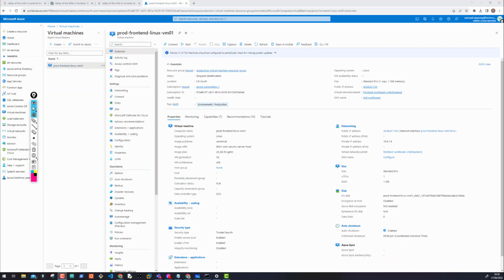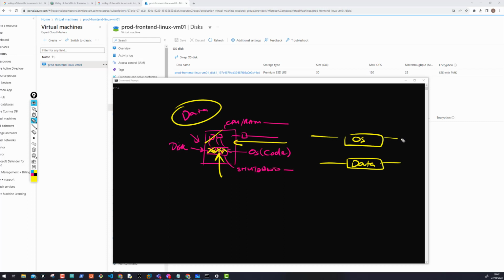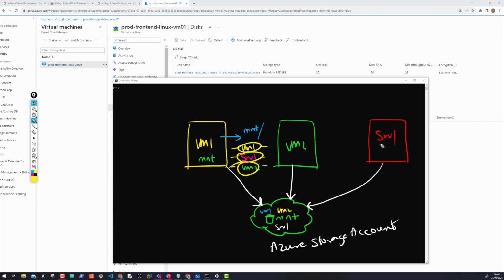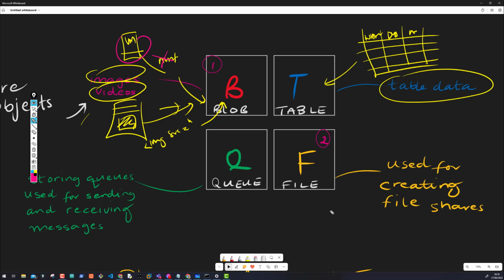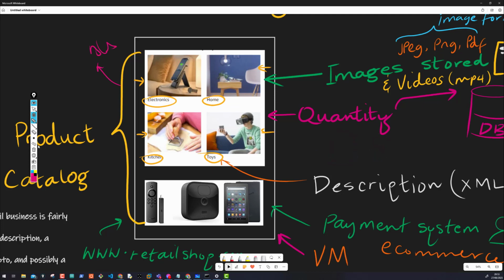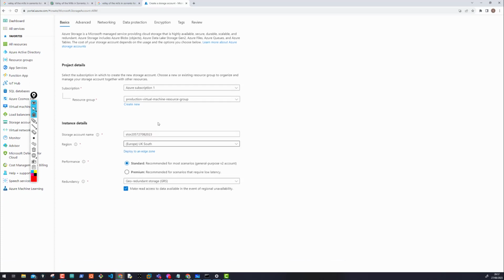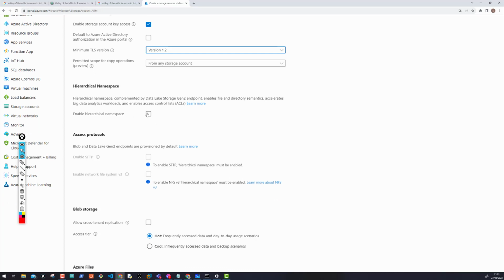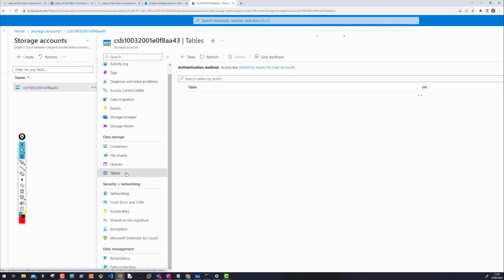📦 **Creating Azure Storage Account: Unleash the Power of Data Management!** Part 1/2🌐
Hey there, tech enthusiasts! Let's dive into the exciting world of Azure Storage Accounts! 🚀

Azure Storage offers a range of storage solutions to suit your data needs. Here's a quick breakdown of the key components:

🗃️ **Containers:** Think of containers as your virtual storage boxes! These can hold blobs (Binary Large Objects) like documents, images, videos, or any data you can imagine. Keep your content organized and easily accessible.

📊 **Tables:** No, we're not talking about spreadsheets here. Azure Tables are NoSQL data stores for semi-structured data. Perfect for handling massive datasets with lightning-fast query capabilities.

🧊 **Queues:** Imagine a virtual message queue - that's what Azure Queues are all about! Use them for asynchronous communication between different parts of your application. It's like passing notes, but for your code.

📁 **Files:** Need to store files and share them with multiple virtual machines? Azure Files provide fully managed file shares in the cloud. It's your go-to solution for cloud-based file storage.

🔐 **Secure and Scalable:** Azure Storage Accounts come with built-in security features and seamless scalability. Rest easy knowing your data is safe and accessible, no matter how much you have.

🔔 Don't miss out on mastering this essential skill for cloud administration!

Ready to embark on your Azure Storage journey? Start exploring today and unlock the potential of your data like never before! 🗂️💡